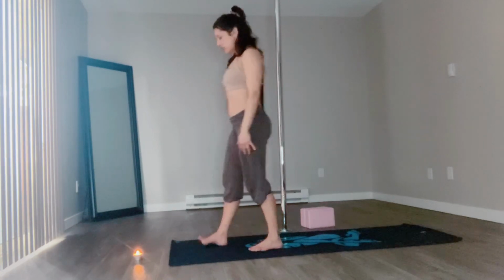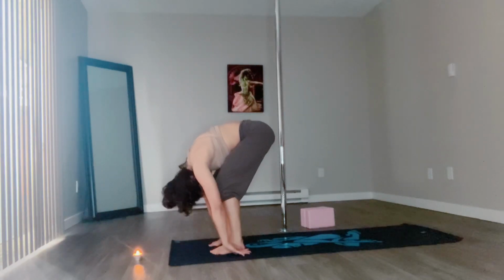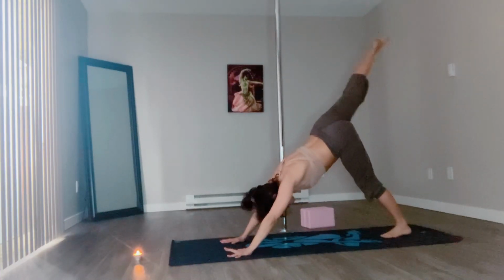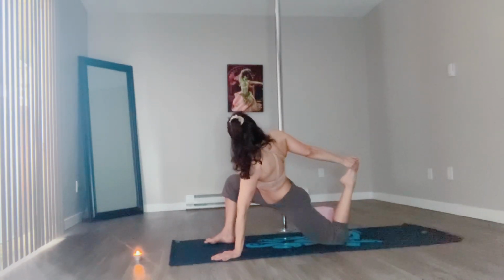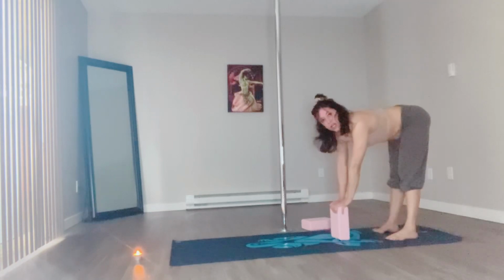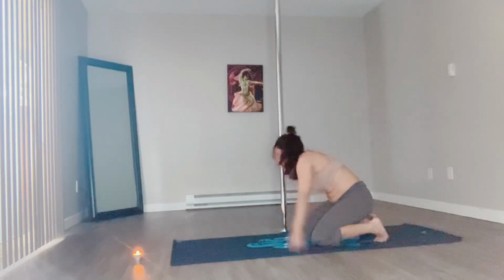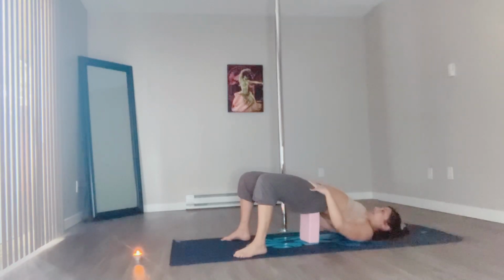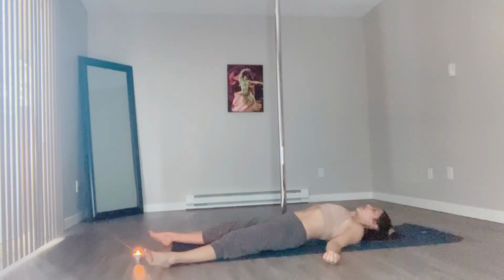Bhakti Yoga| Self Care | Gentle Yoga 🧘🏽‍♀️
Happy week of Love!
Bhakti Yoga is the practice of unconditional love. Open your heart with gentle backbends, and you’ll feel a wave of love, yogateacher circulating throughout your entire body, heart and mind, warming up your senses and calming any anxiety, healing sadness and uplifting your mood! While of course, bringing more flexibility into your joints!
Join me for a gentle bhakti yoga class focused on self-care and relaxation. This class is perfect for all levels and will leave you feeling rejuvenated and centered. Don't miss out on the healing benefits of bhakti yoga with Nadege Creative Fitness!

                        ˜”*°• ˜”*°•Nadege Creative Fitness•°*”˜ •°*”˜